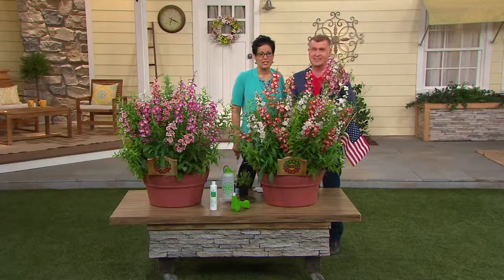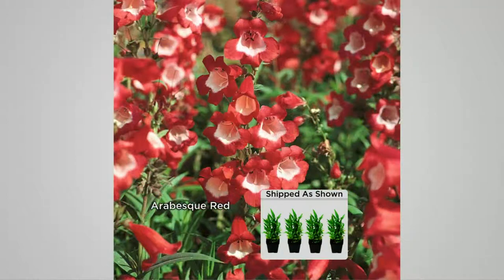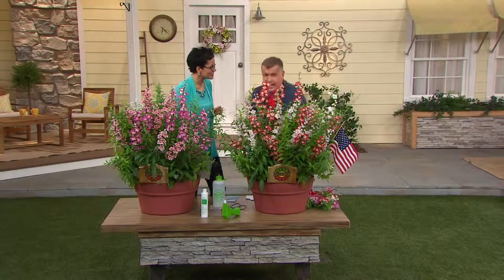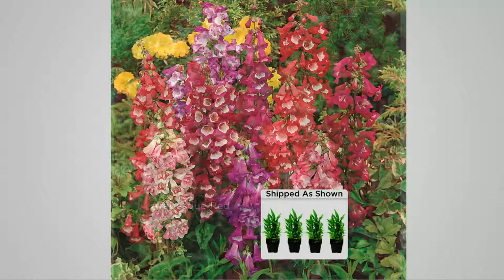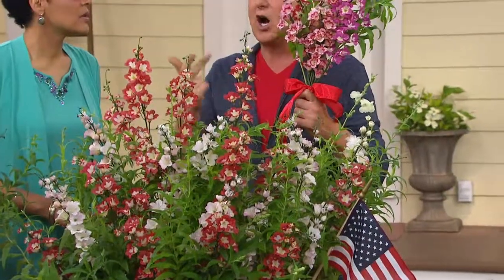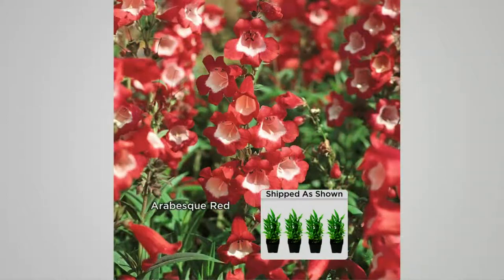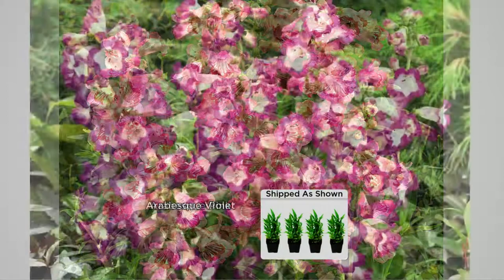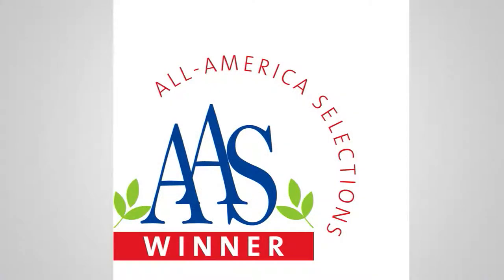Roberta's 4-pc. Arabesque Series Penstemon Collection with Rachel Boesing